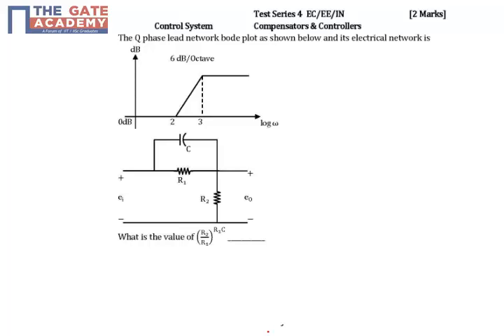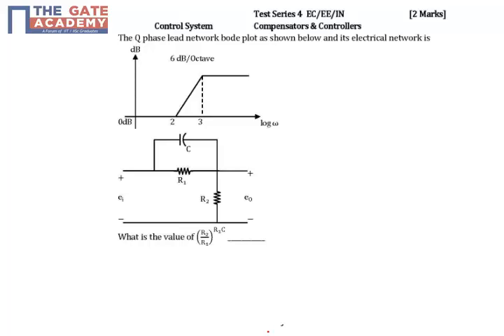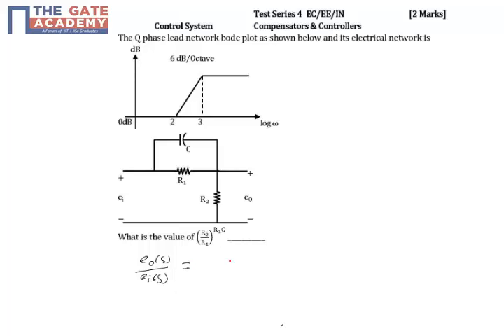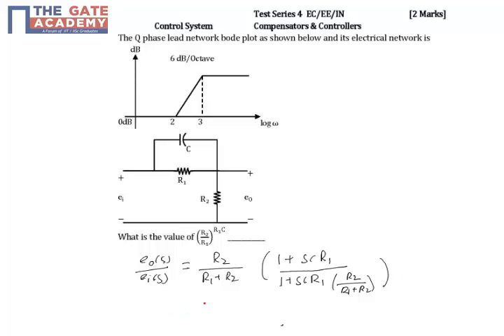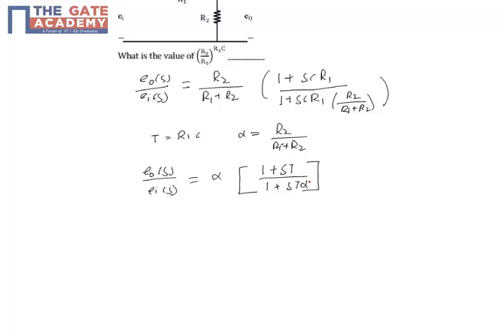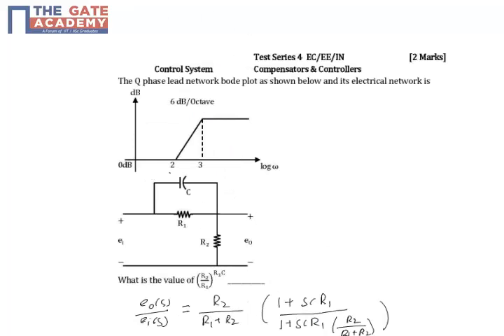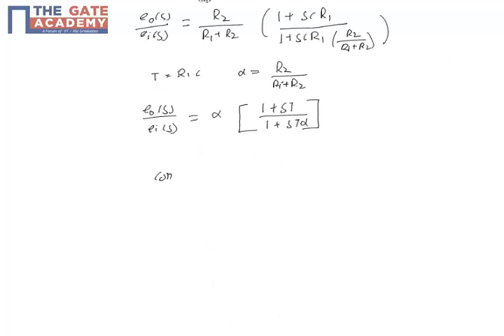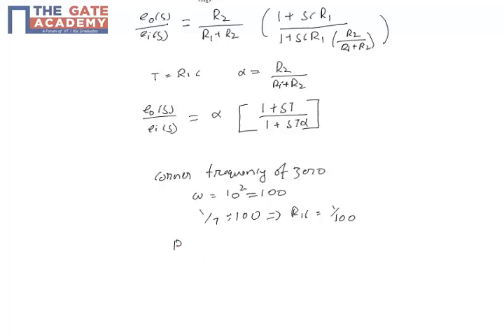GATE 15 ECE TS 4 Q No 54